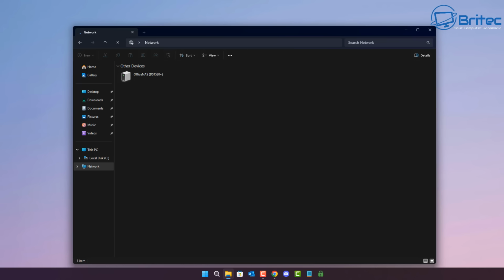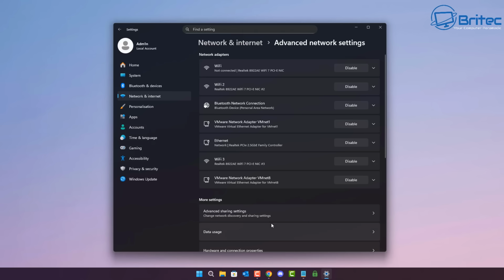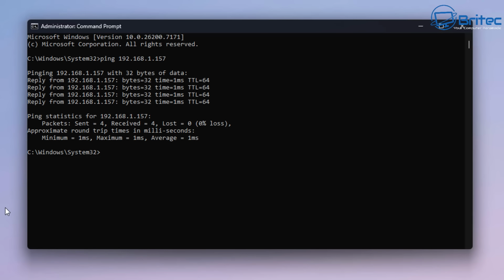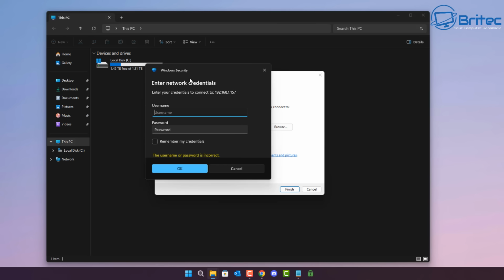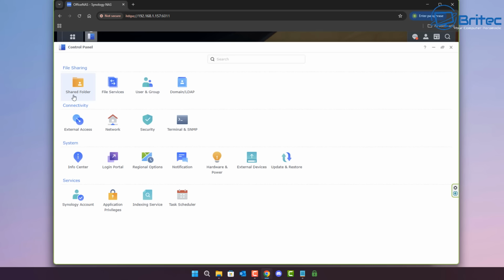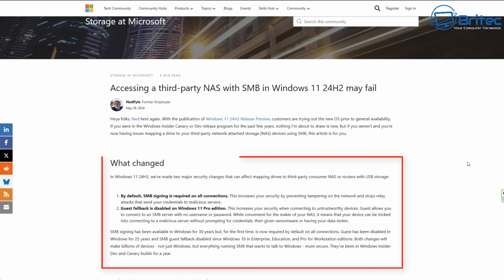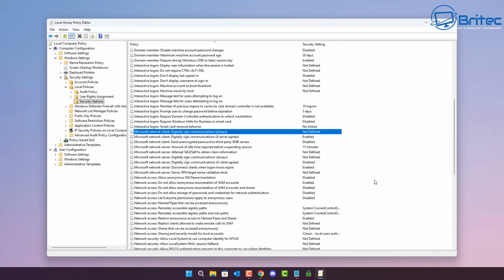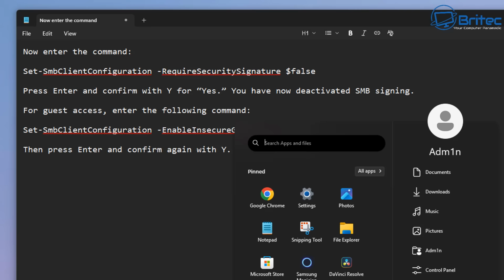Can’t Access Your NAS in Windows 11? Try This Fix!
🔧 Can’t Access Your NAS Drives in Windows 11? Here’s What to Do!
If your Network Attached Storage suddenly stopped showing up in Windows 11, you’re not alone. Many users experience issues with network discovery, SMB protocols, credentials, and permissions — but the good news? They’re usually easy to fix.

Accessing a third-party NAS with SMB in Windows 11 24H2 may fail

In this video, we walk you step-by-step through the most common (and effective) solutions to restore access to your NAS, including:

✅ Enabling Network Discovery & File Sharing
✅ Turning on required Windows services (Function Discovery, SSDP, UPnP)
✅ Re-enabling SMB 1.0 or SMB Direct (when necessary)
✅ Fixing Credential Manager conflicts
✅ Mapping your NAS drive the right way
✅ Checking firewall or antivirus blocks
✅ Resetting network settings in Windows 11
…and more!

Whether you’re using Synology, QNAP, TrueNAS, WD My Cloud, Asustor, or any other NAS device, these troubleshooting steps should get your drives accessible again.

Drop your question in the comments — tell me your NAS model and the error message you're seeing!